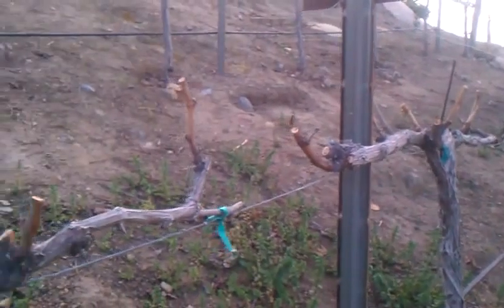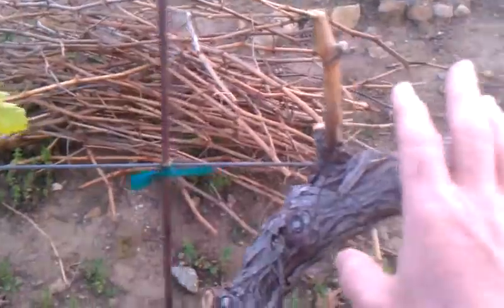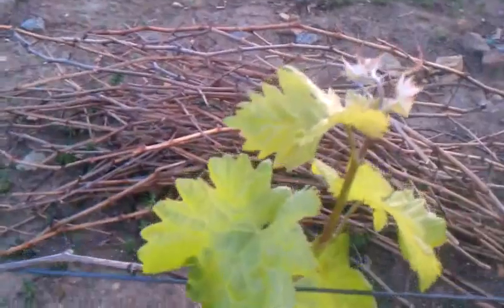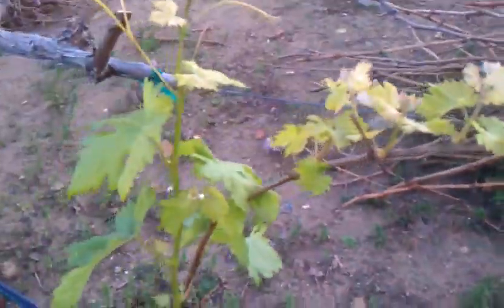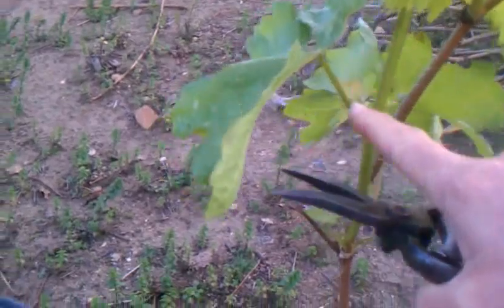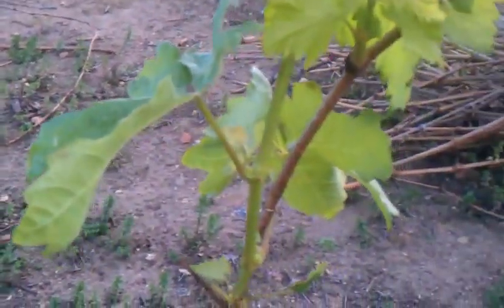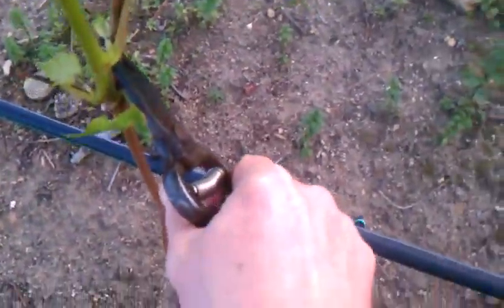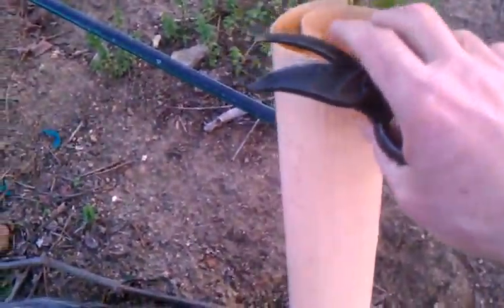Pruning Immature 3rd Leaf Vine To Encourage Future Growth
It's mid-February and already this 3rd leaf Tempranillo vine is breaking buds and putting out shoots. However, it is too tiny to have a cordon, and needs to be cut back to encourage healthy, strong development. You can make a strong vine by cutting it back when it's young.